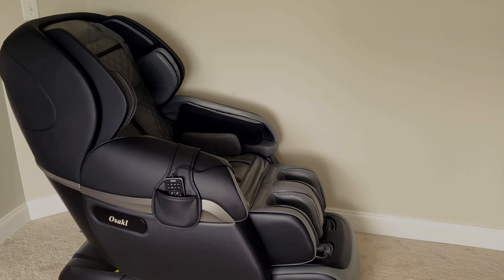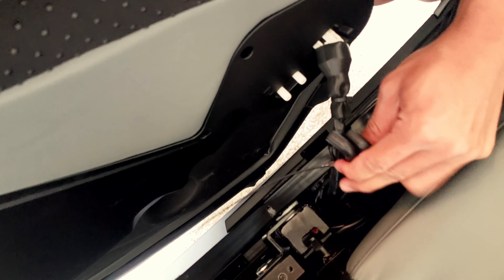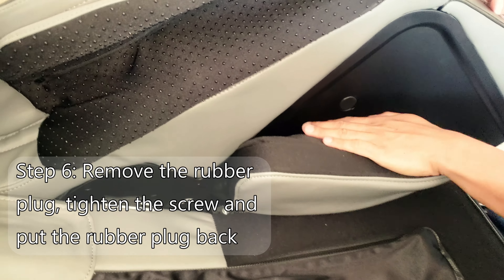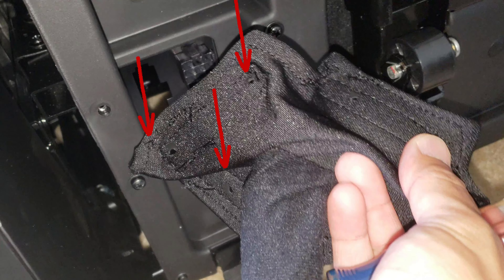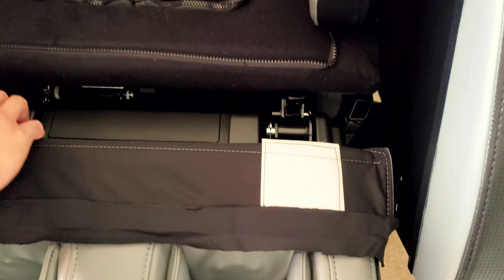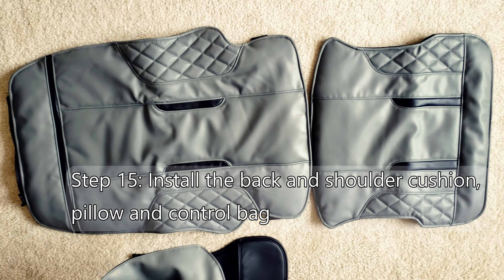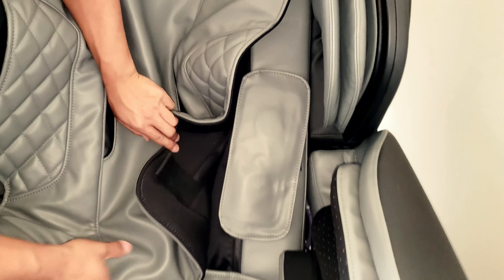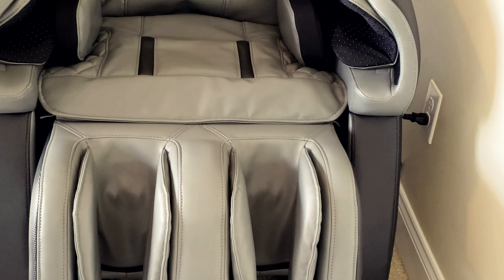Osaki Paragon 4-D Massage Chair - ASSEMBLY VIDEO 👍💺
Osaki Pro OS-4D Massage Chair
Step-by-step on how to assemble the new Osaki OS-4D Pro Paragon Massage Chair.

The Osaki OS-4D Pro Paragon Massage Chair is newly 2020 upgraded 4D massage chair with advance L-track and heating roller mechanism.

Osaki Pro OS-4D Paragon Assembly video: Time Marker

Assemble the left and right arm rest
Step 1: Connect the power connector and two air tubes. Cut the plastic tie, but becareful NOT to cut the airtubes. - 1:24
Step 2: Slide the arm rest into the body frame - 1:48
Step 3: Remove the rubber plug, tighten the screw and put the rubber plug back - 1:58
Step 4 to 6: Repeat for the other arm rest - 2:34, 3:06, 3:24

Install the Leg Rest
Step 7: Remove both screws from the hanger - 4:18
Step 8: Remove the screws from the power and airtube box - 4:56
Step 9: Plug in the power plug and connect the air tube - 5:21
Step 10: Screw the cover over the power plug and airtube box - 5:38
Step 11: Lift the Leg rest and put the axis on the hanger - 6:25
Step 12: Put down the axis cover and screw the bolt - 6:47

Install the Power Cord, Remote Control & Cushion, Pillow and Control Bag
Step 13: Plug in the power cord and turn on the power - 7:06
Step 14: Install the remote control - 8:03
Step 15: Install the back and shoulder cushion, pillow and control bag - 8:30